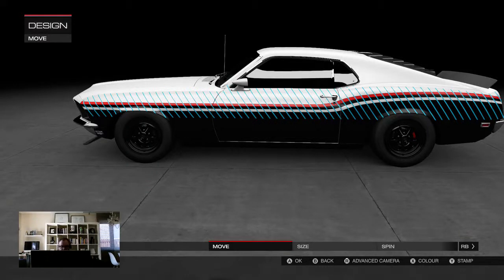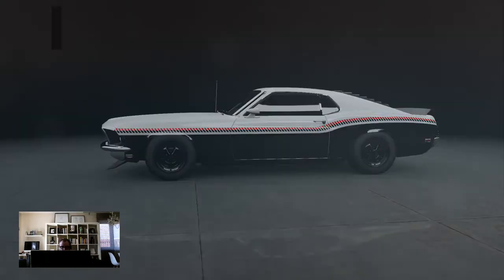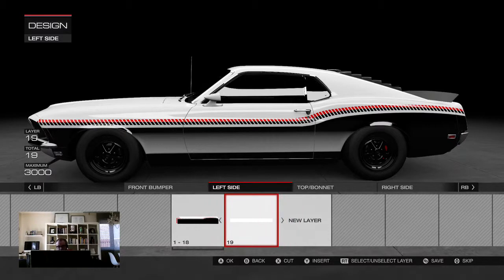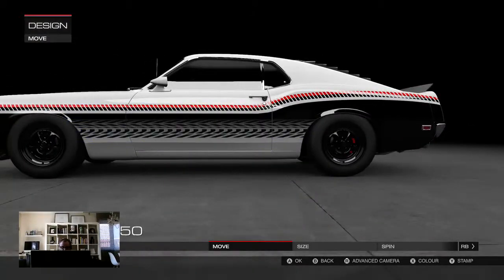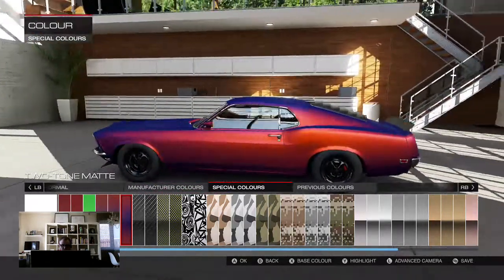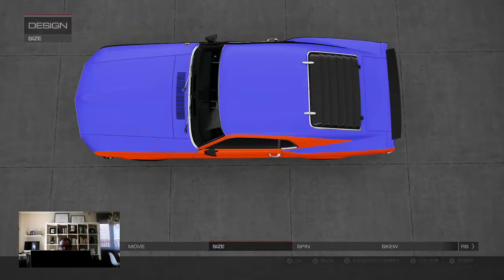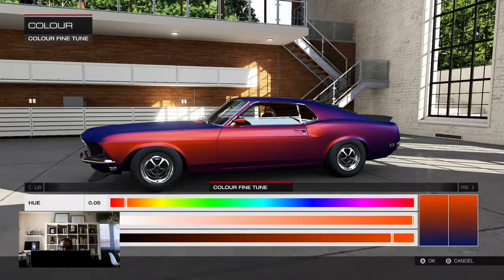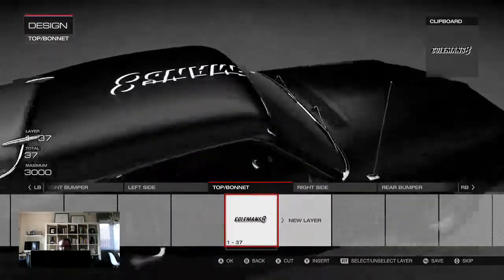Filthy'sForza Painting Q&A - 2 / 9